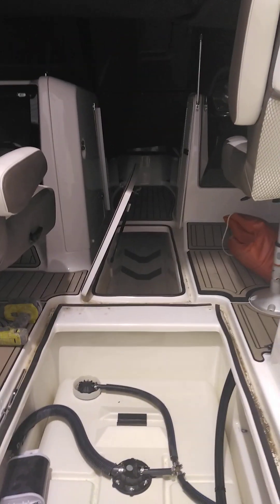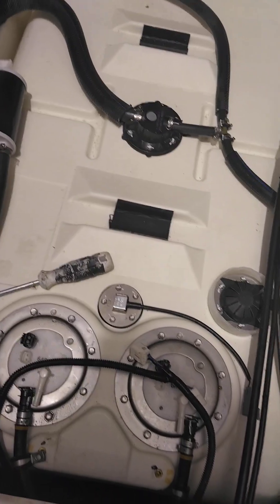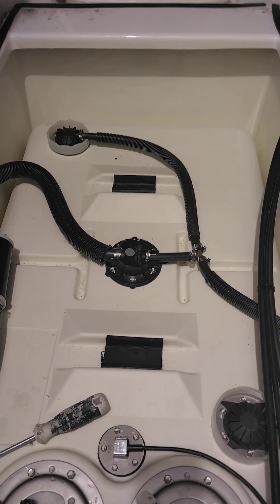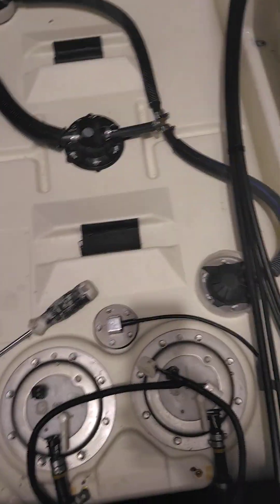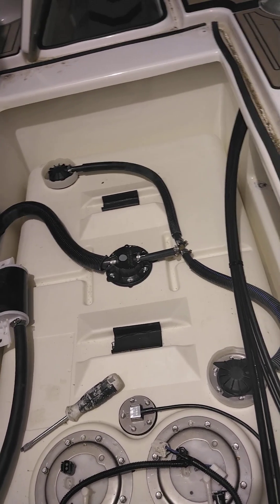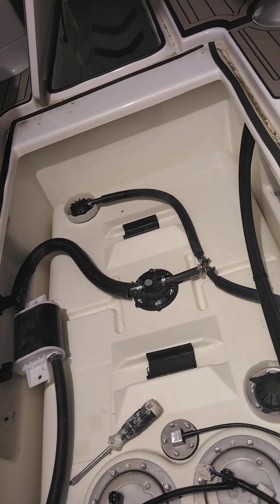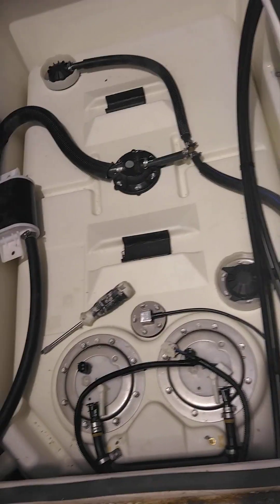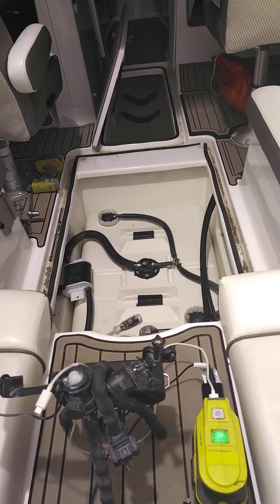242 Yamaha hull repair #4